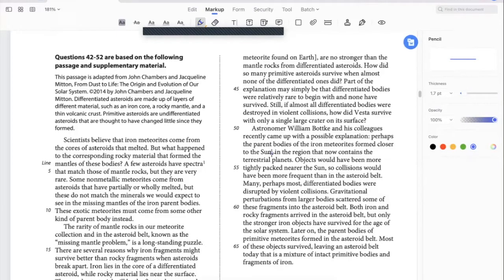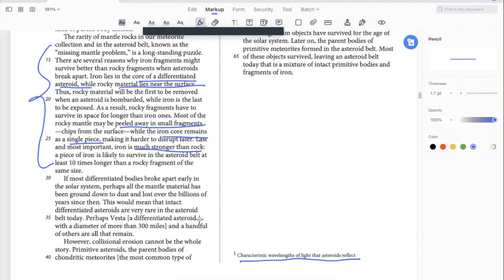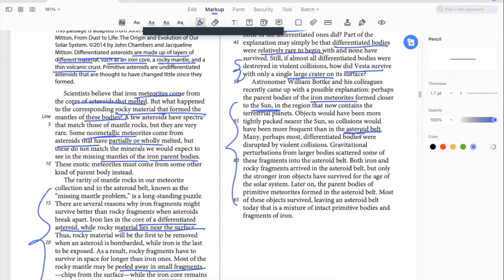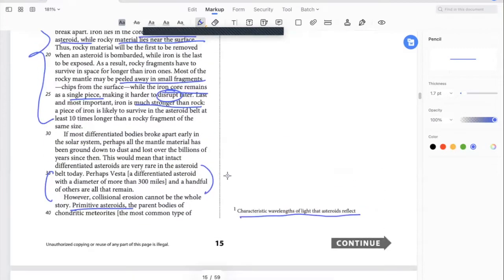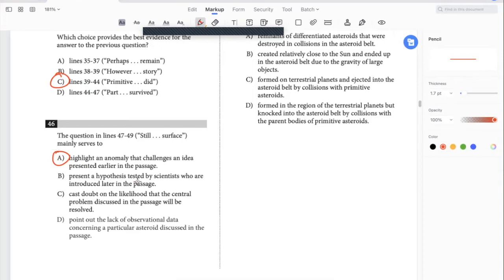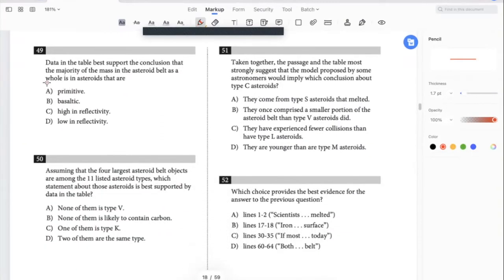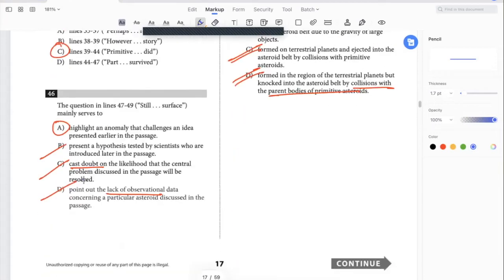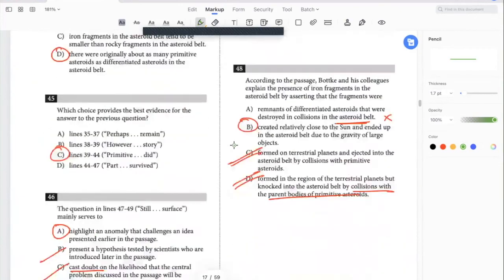Oct 2022 US SAT Reading Passage 5 (SOLVED)